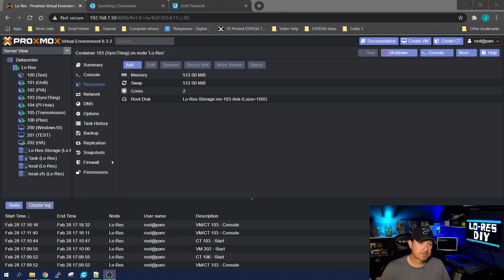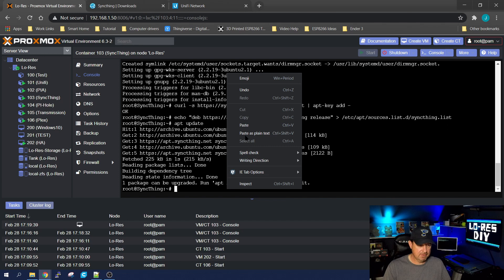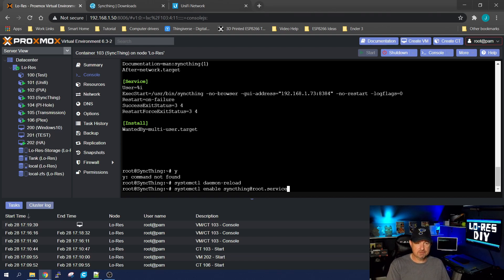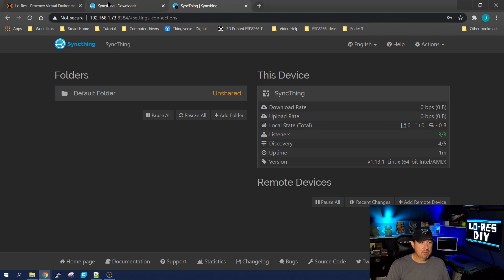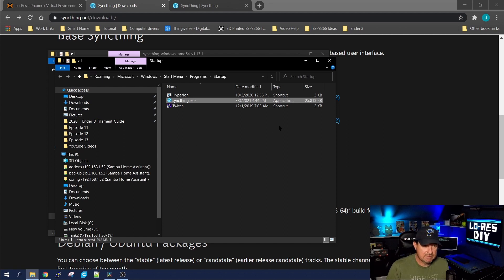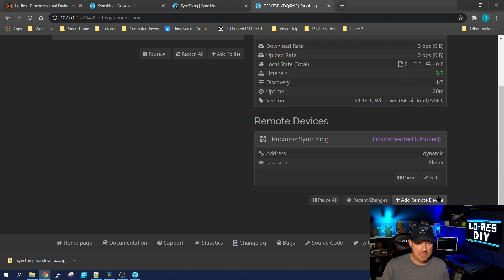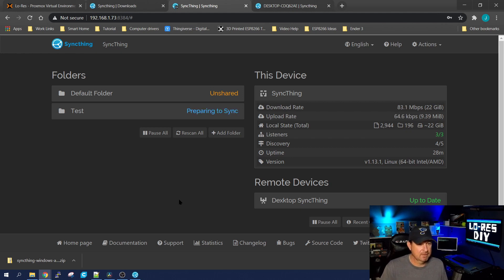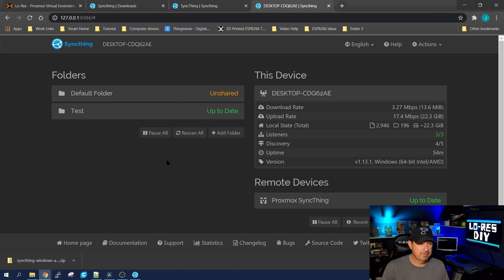SyncThing in a Proxmox container to keep files up to date across multiple computers.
In this video we install SyncThing into a Proxmxo Container.